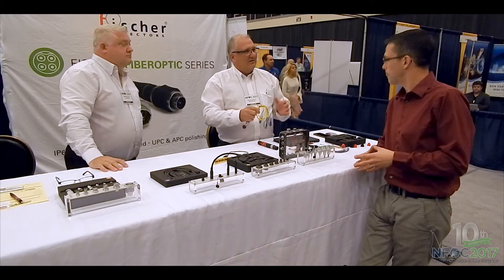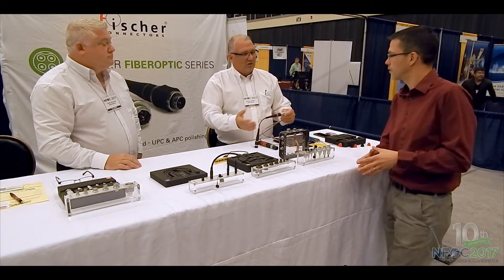NFOC 2017: FIscher Connectors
Fischer Connectors is a premiere supplier of ruggedized fiber optic connectors.